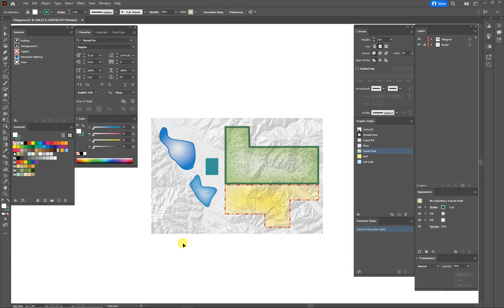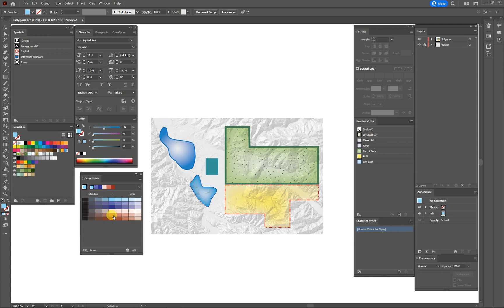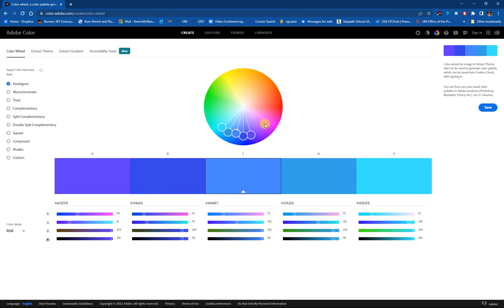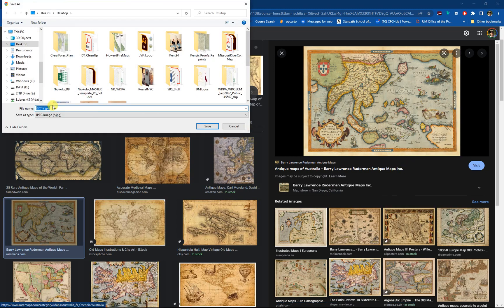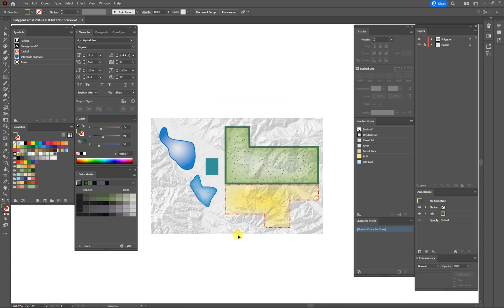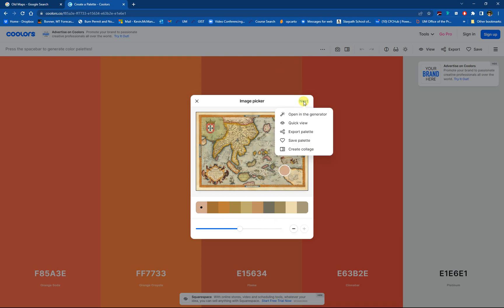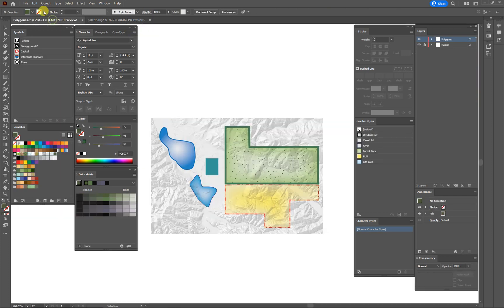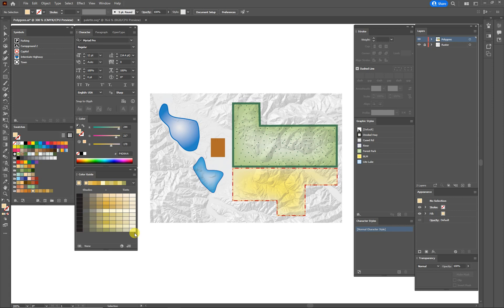Color in Adobe Illustrator for Cartography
A brief introduction to the color tools in Illustrator, and some online tools to generate color pallets for images.